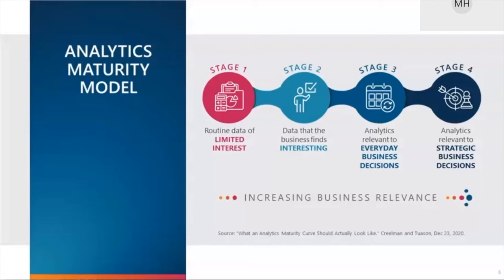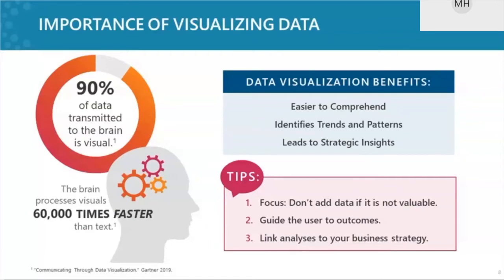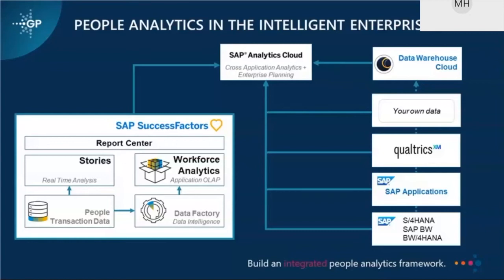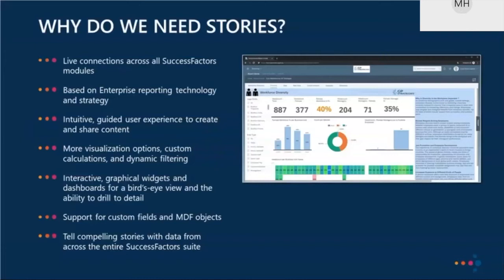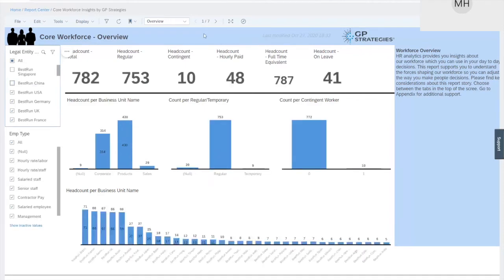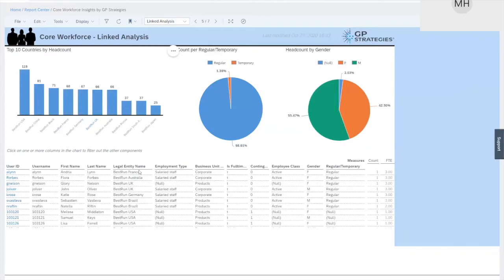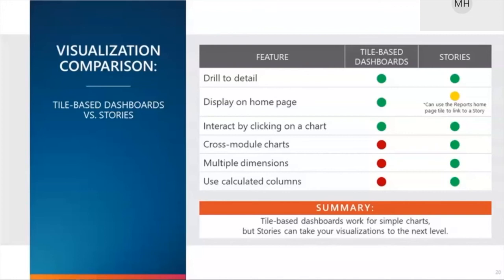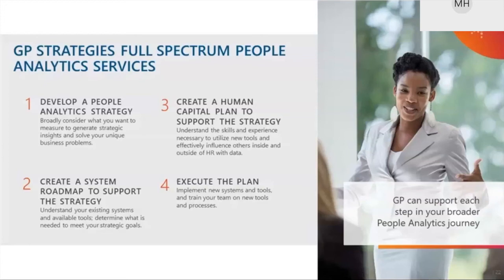Webinar | Visualizing Data with SuccessFactors People Analytics